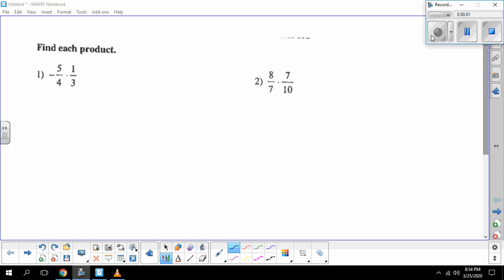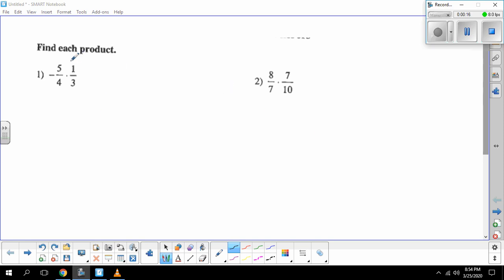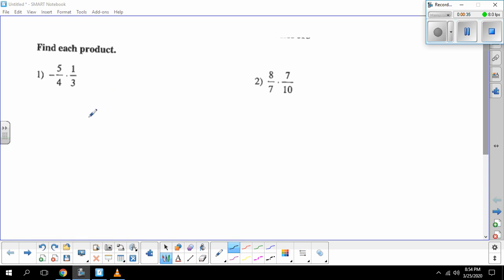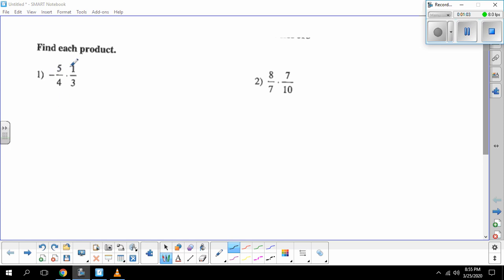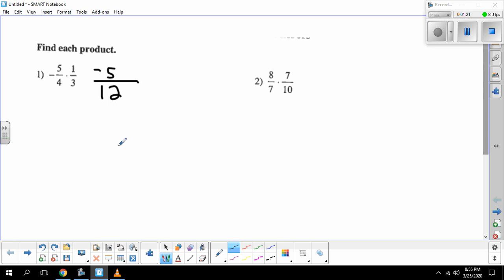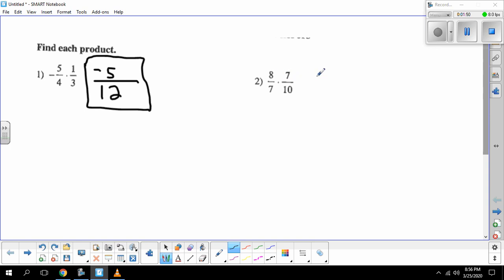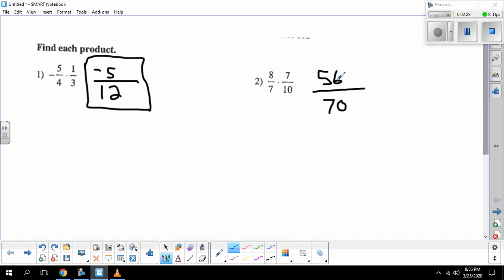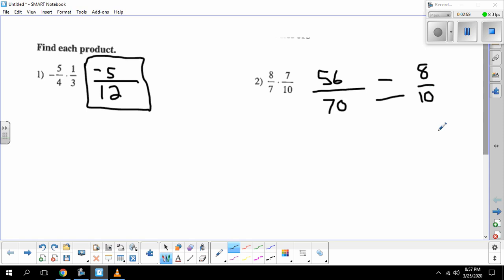Find the Product of Two Fractions